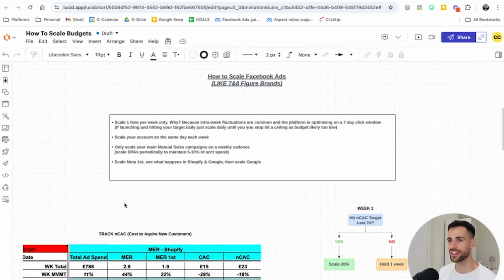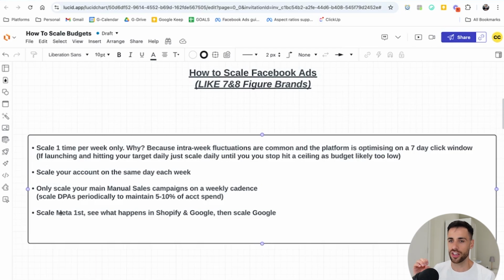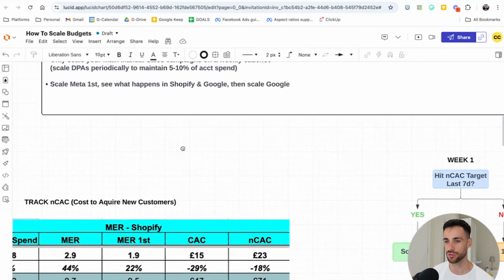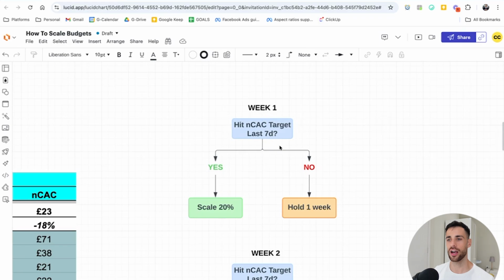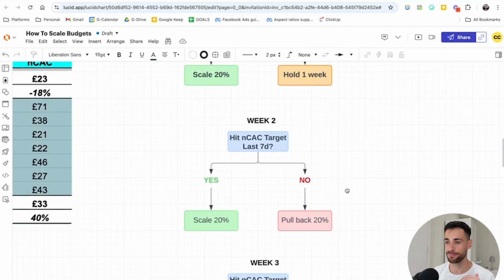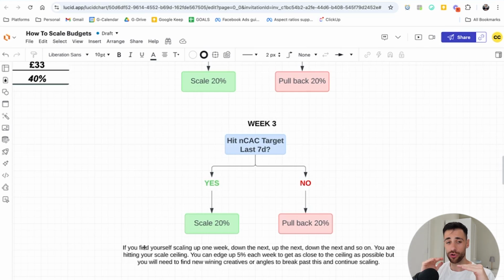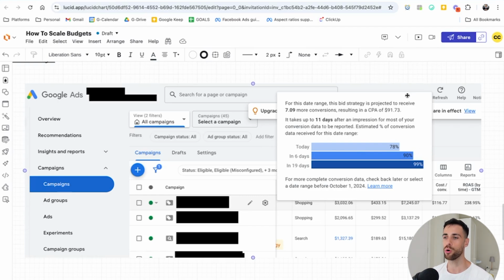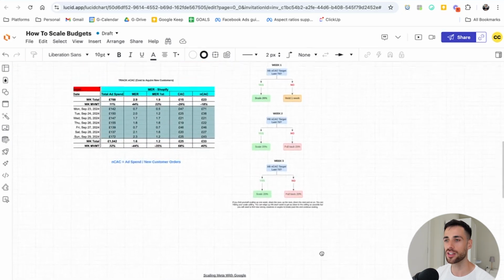The RIGHT Way To Scale Facebook Ads Budgets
Watch this video to learn how to scale and optimize Facebook Ad campaign budgets.

This video will cover:
✅ How often to scale Facebook Ad campaigns
✅ How to scale Facebook Ad budgets
✅ How to scale Google Ads